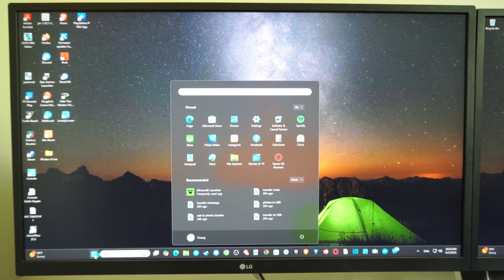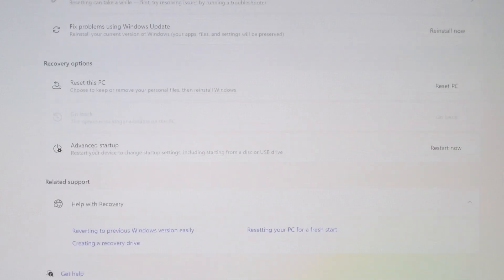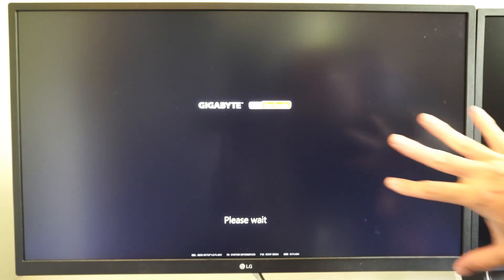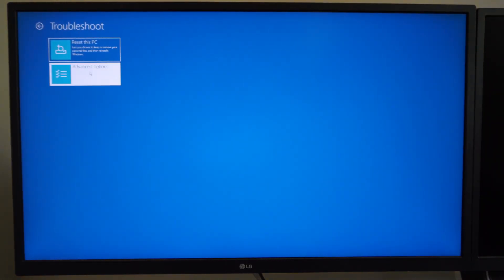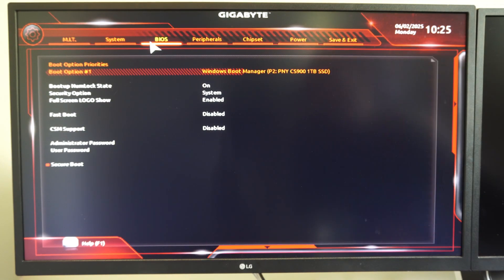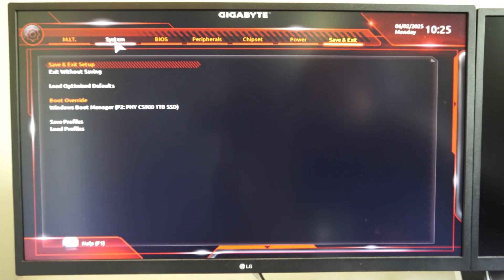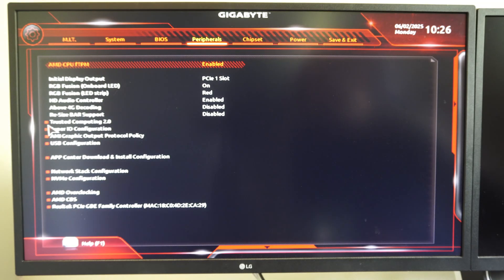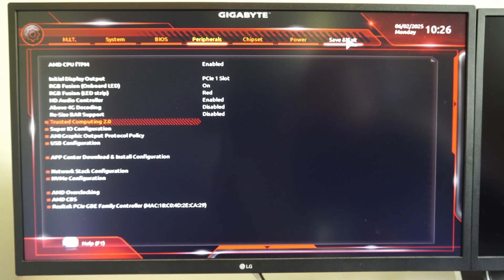How to Enable TPM 2.0 & Secure Boot in Bios on Gigabyte Windows PC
To enable TPM 2.0 and Secure Boot in the BIOS on a Gigabyte motherboard for a Windows PC, particularly to ensure compatibility with Valorant or prepare for Windows 11, follow these detailed steps. These instructions apply to both AMD and Intel-based Gigabyte motherboards, with slight variations based on the processor type.

Step-by-Step Guide
1. Access the BIOS/UEFI Settings
Shut Down Your PC: Completely power off your computer.
Enter BIOS: Turn on the PC and repeatedly press the Del key (or F2 on some Gigabyte models) during startup to enter the BIOS setup. The correct key is usually displayed on the boot screen.

Switch to Advanced Mode: Once in the BIOS, you may start in "Easy Mode." Press F2 to switch to Advanced Mode for full configuration options.

2. Enable TPM 2.0
The TPM 2.0 setting depends on whether you have an AMD or Intel processor.

For AMD Processors (fTPM):

Navigate to the Settings Tab: Use the arrow keys to go to Settings - Miscellaneous or Peripherals.

Locate AMD CPU fTPM: Find the option labeled AMD CPU fTPM or AMD fTPM Switch.

Enable fTPM: Select it and set it to Enabled.
Optional - Verify TPM: Navigate to Trusted Computing or Trusted Computing 2.0 in the same menu. If it shows “TPM 2.0 Device Found” with firmware version and vendor details (e.g., AMD), TPM is active.

Note: Some Gigabyte motherboards require enabling Security Device Support under Trusted Computing in addition to fTPM. If “No Security Device Found” appears, enable Security Device Support, save, and reboot.